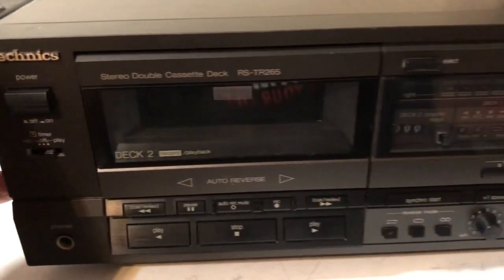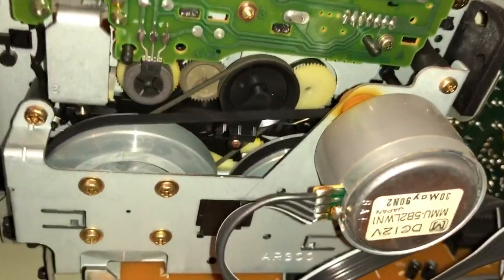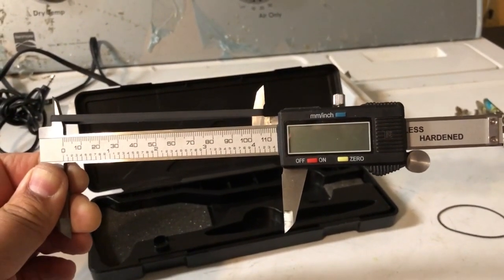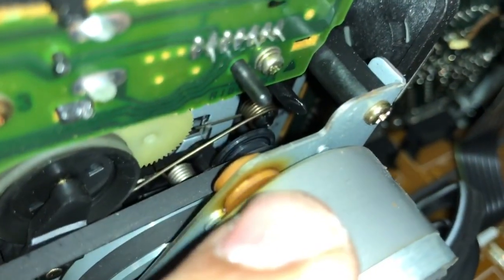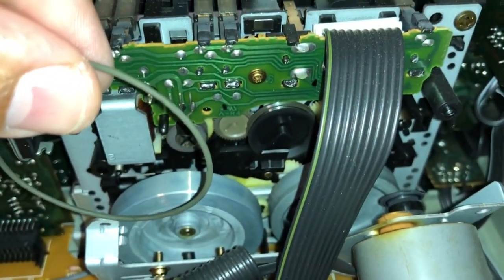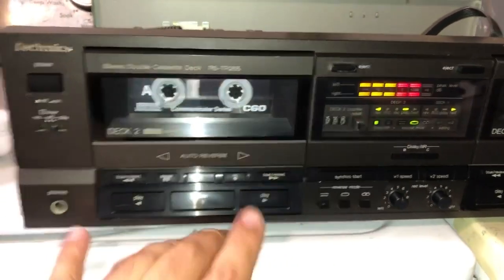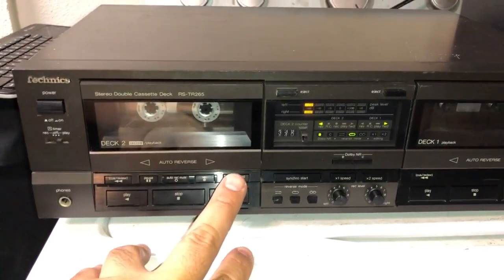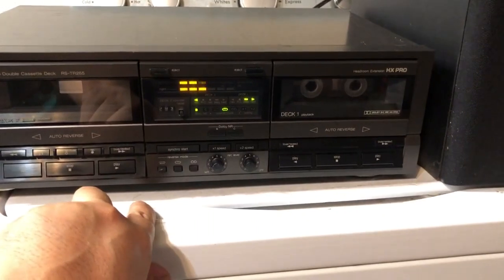DIY Cassette Belt Restoration - Technics RS-TR265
Hello Everyone!

Here back with another DIY project.  I love these Technics Cassette Decks because they are so easy to work on.

Please enjoy the video and I hope that your enjoying this holiday weekend.